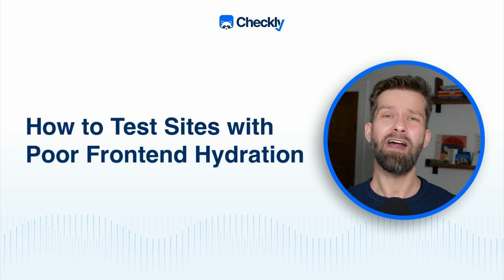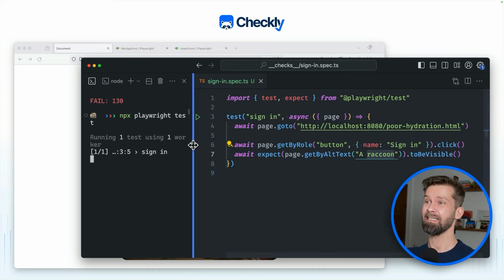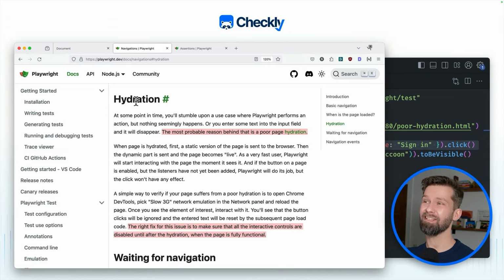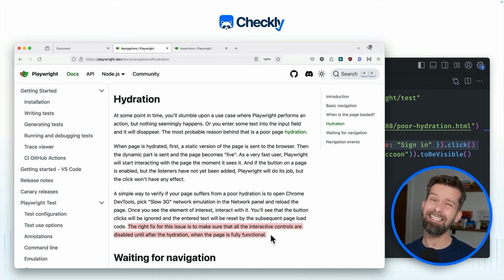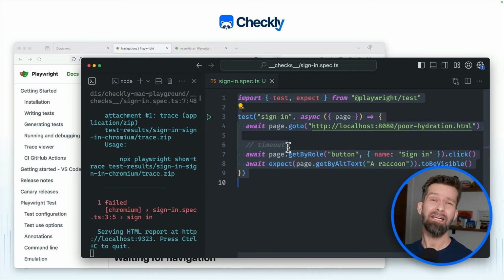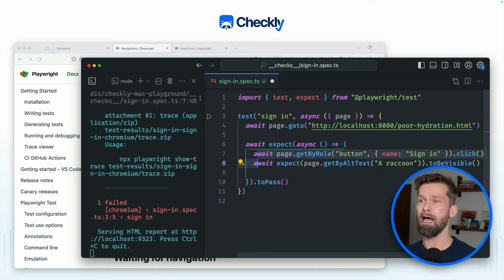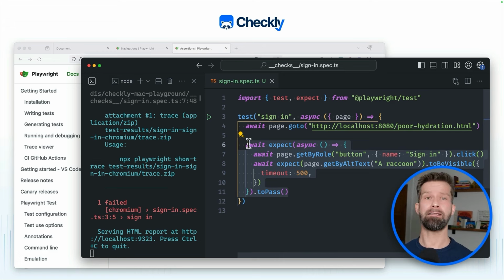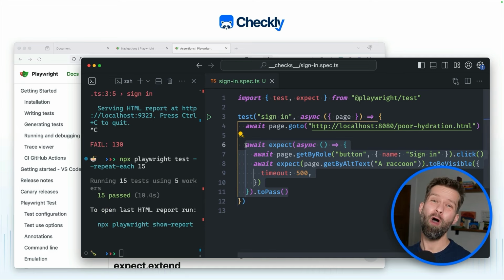Avoid flaky end-to-end tests due to poorly hydrated Frontends with Playwright's toPass()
In this video we'll dive into the world of flaky tests in Playwright and synthetic monitoring with Checkly. We examine a site with poor Frontend hydration patterns, their effect on test stability, and how to work around them.

Learn how to avoid using artificial delays and implementing a retry mechanism with Playwright's 'toPass()' method to achieve stable testing instead.

0:00 Intro
0:38 Example of a poorly hydrated page
2:17 Recommended fix for poor hydration
3:32 Custom action retries with 'toPass()'
5:18 'toPass()' options
6:12 Running Playwright using the `--repeat-each` option
6:43 Outro